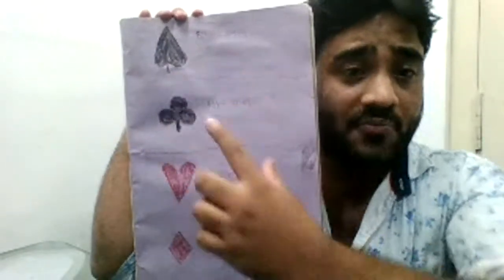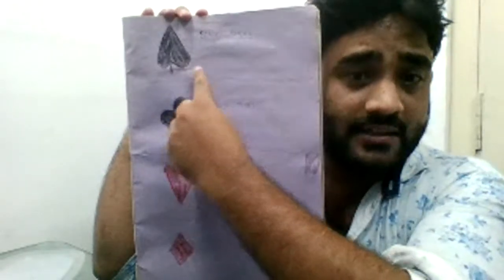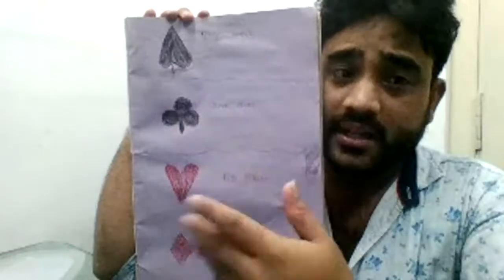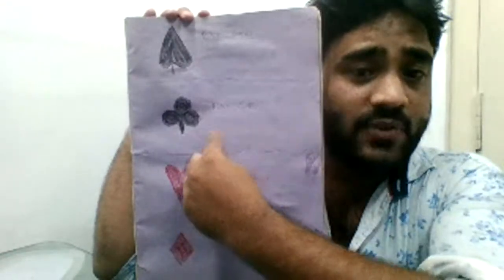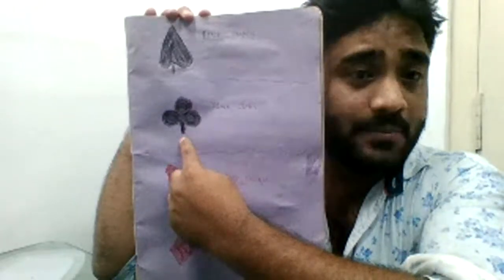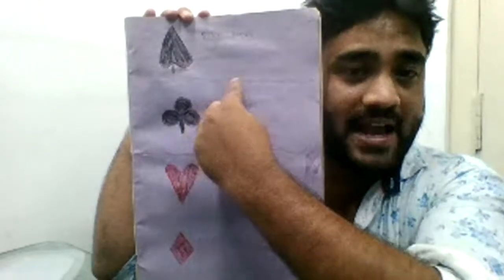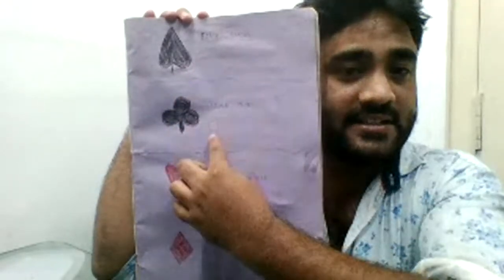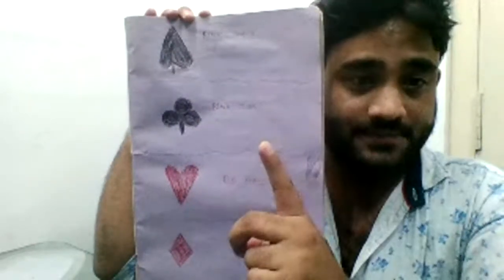probability-4 (Deck card)